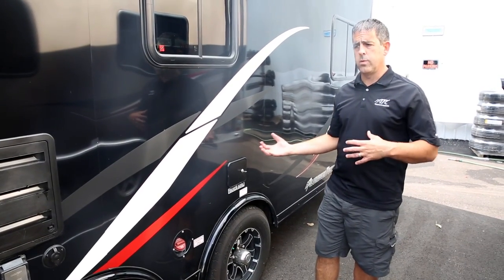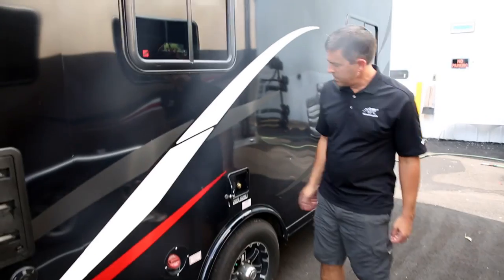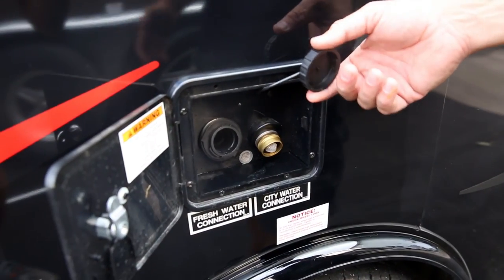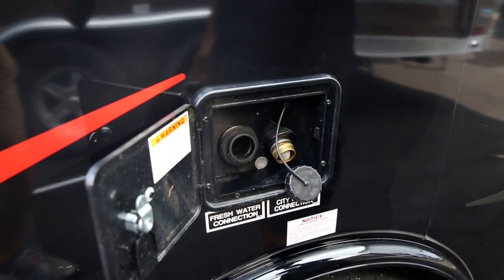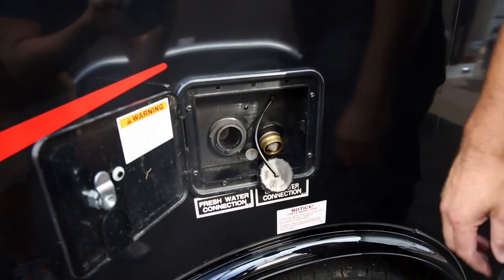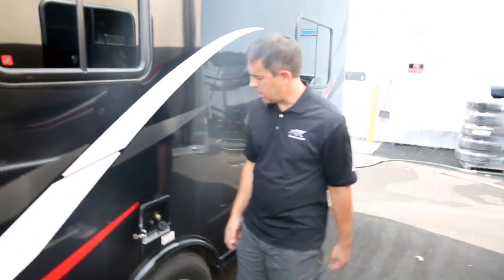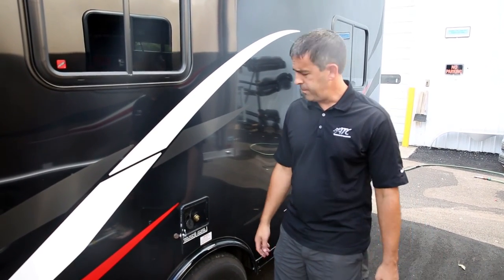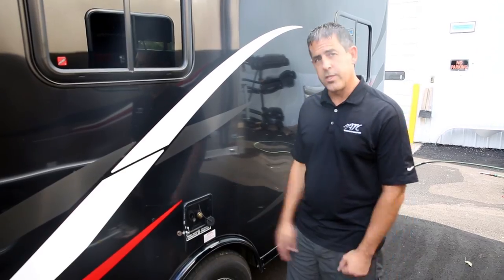Filling Fresh Water Tank - ATC Toy Hauler Tutorial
A tutorial video on filling the fresh water tank on the all aluminum ATC Toy Hauler